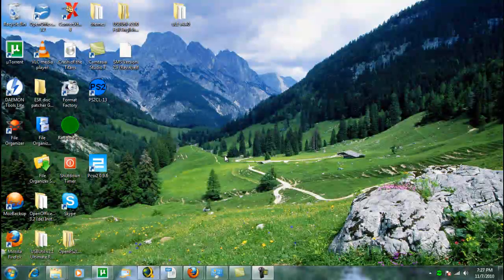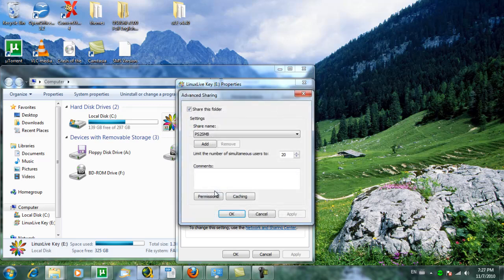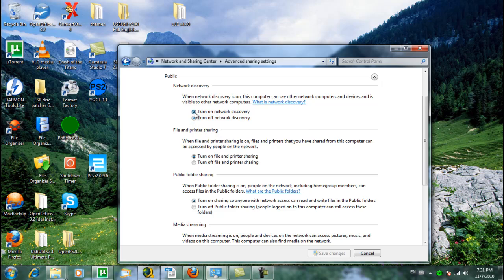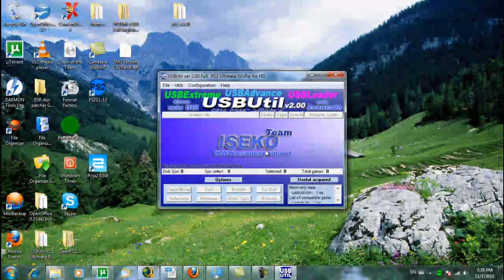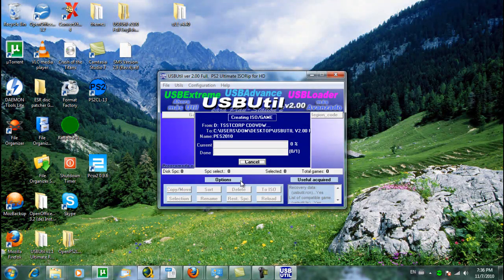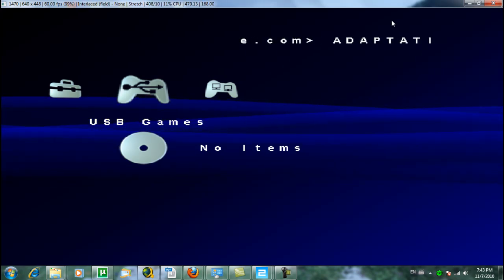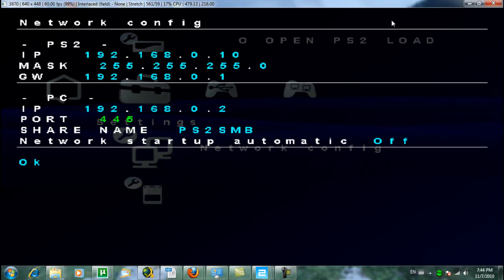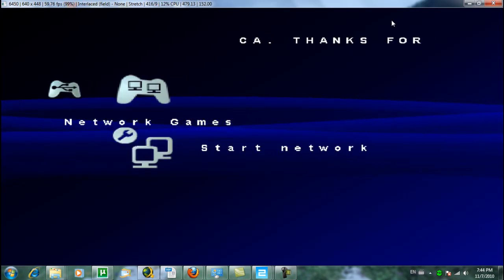How to: Turn your PS2 into a full Entertainment System: Part 2 Network Games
In this part I am going to show you how you load games off the Network from your Computer. This is way faster then loading games of a USB HDD.

Needed Files:
Open PS2 Loader (loading PS2 games of USB hard drives and Network)

Note that I showed the PS2 client loader in the first part, but the Ps2loader is different from it. It wont accept things you put in the sharing list. You actually have to name and share a Harddrive from your Computer "PS2SMB"  in order for it to work.

In Part 3 I will explain how you manage files on the PS2. This also helps to backup Saves so you have more space on your Memory Card.